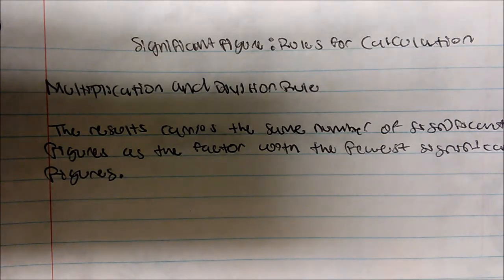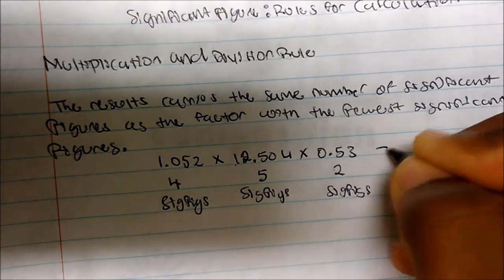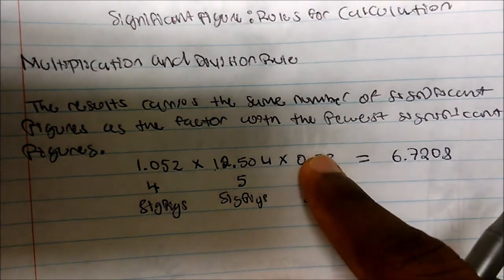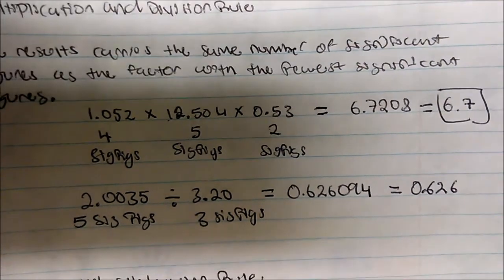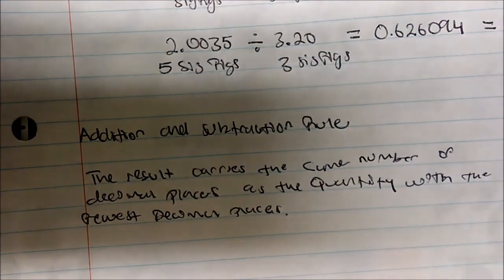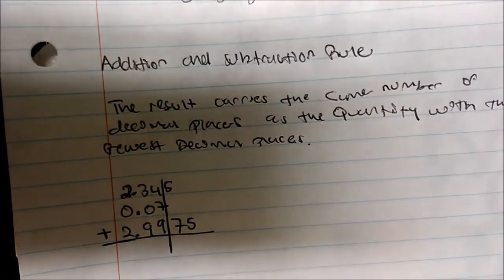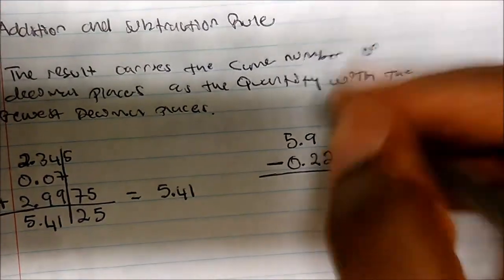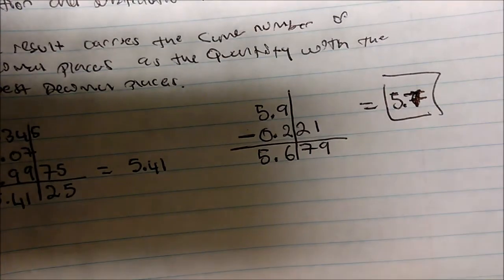Significant Figure Rules For Calculation: Addition, Subtraction, Division & Multiplication Rule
This video puts emphasis on significant figure rules for calculation such as addition, subtraction and more.